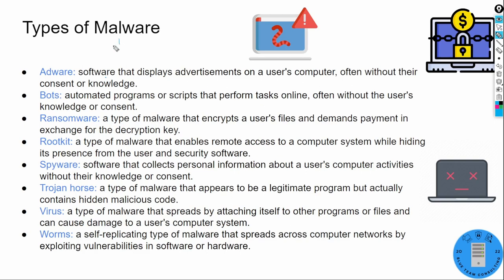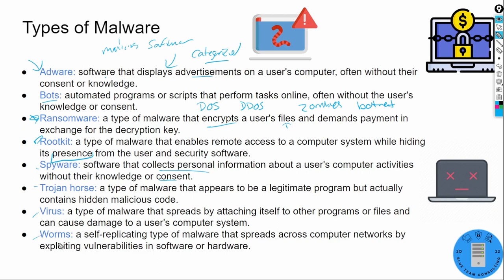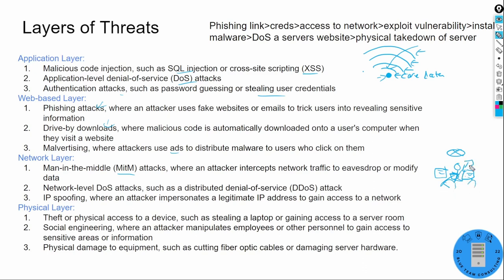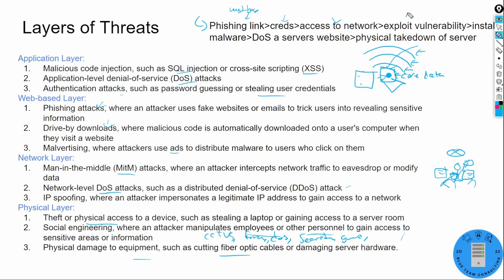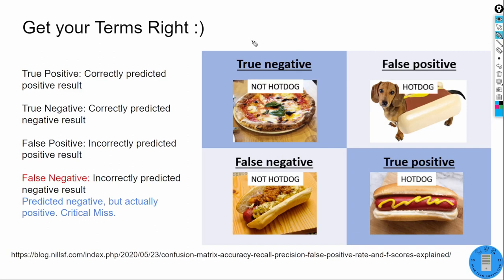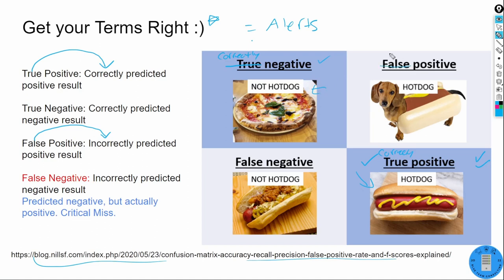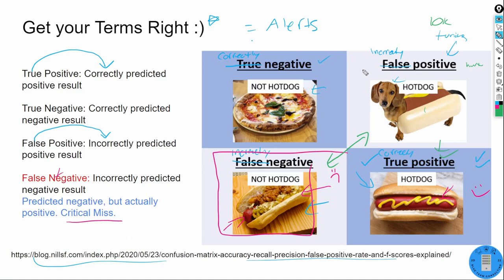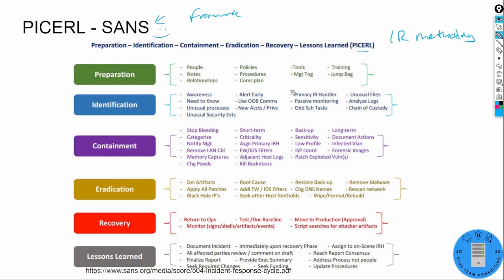Green to Green: Module 8 Section 2